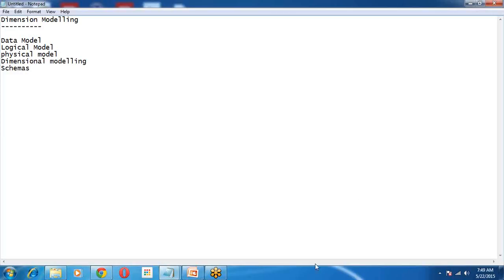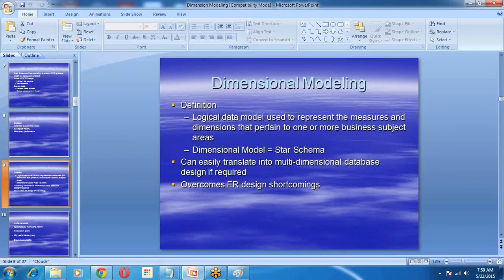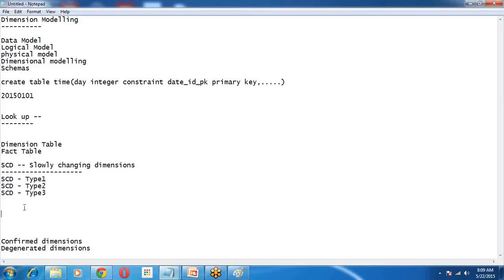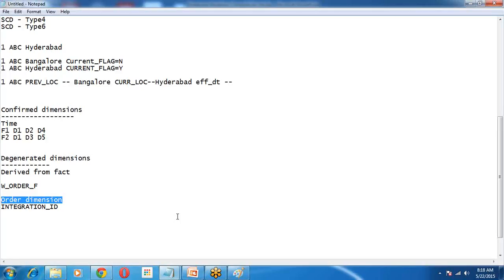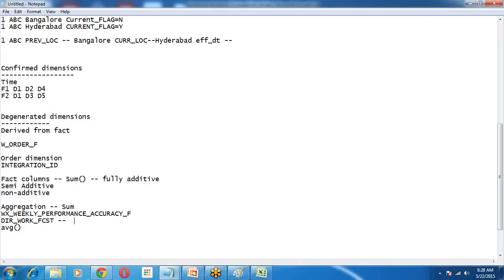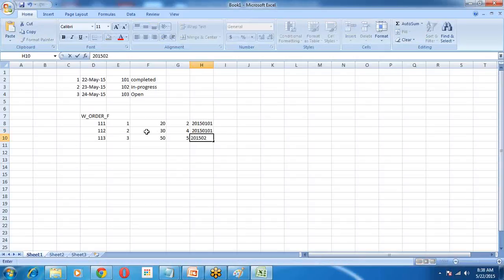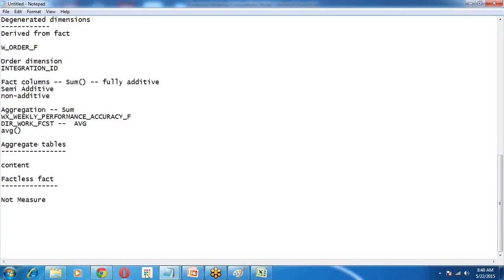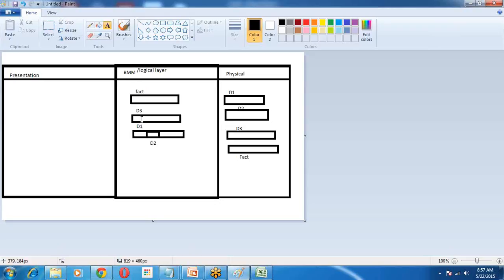OBIEE Online Training | OBIEE Training Tutorial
Oracle Business Intelligence Suite, Enterprise Edition (OBIEE) is an innovative and comprehensive BI platform that delivers the full range of BI capabilities on a next-generation architecture designed for true enterprise deployment. It enables IT organizations to define a single, logical view of all enterprise data-whether in a single data warehouse or across multiple operational and analytic sources-and provide business users with new levels of self-sufficiency to access, interact with, and utilize this information to increase effectiveness.